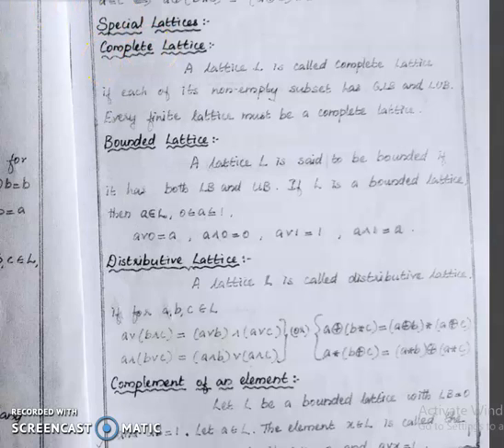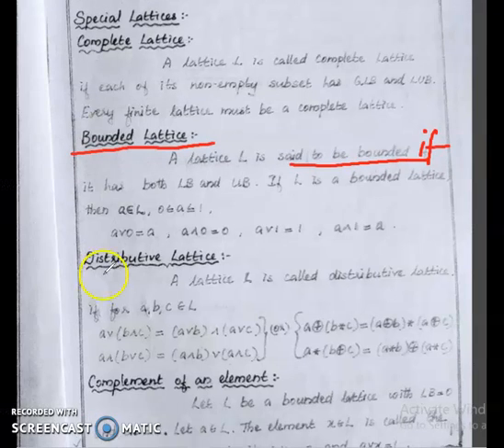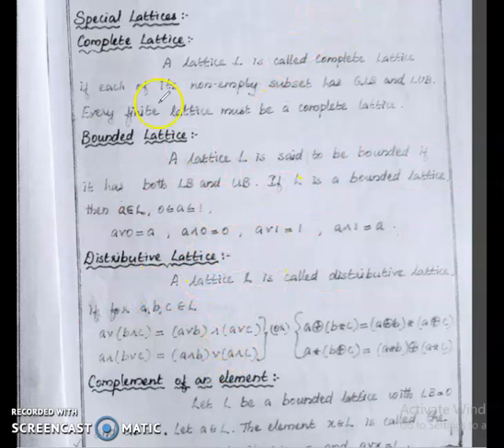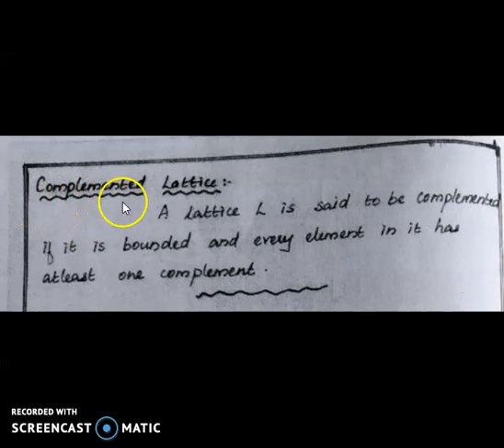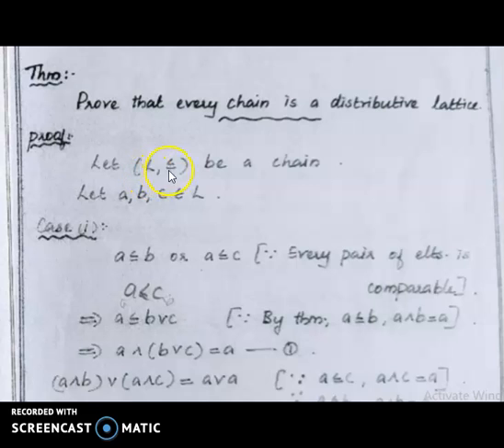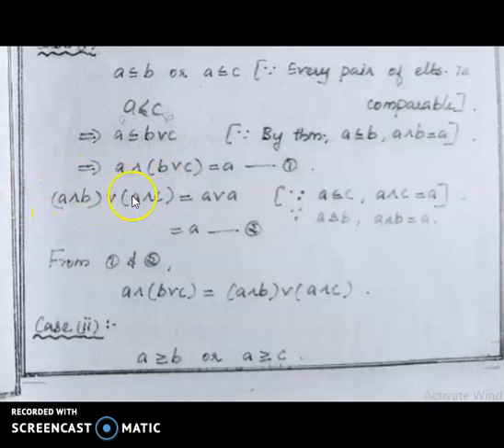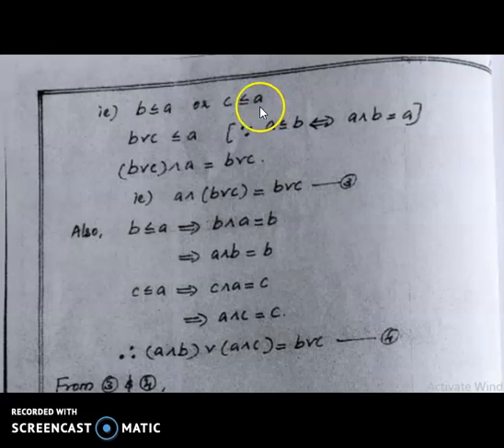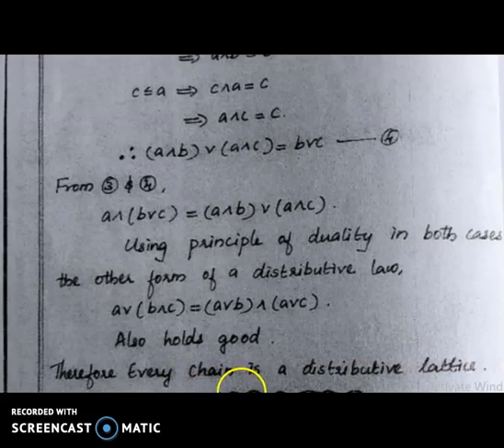Module 3#part 4 Lecture#